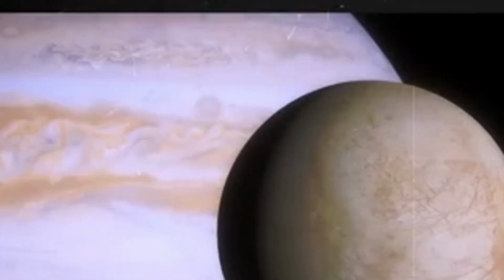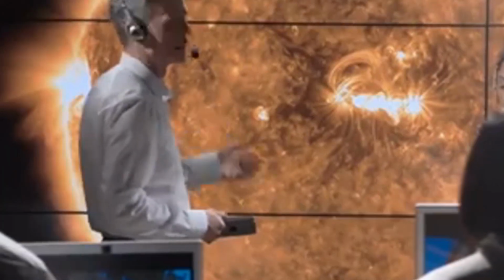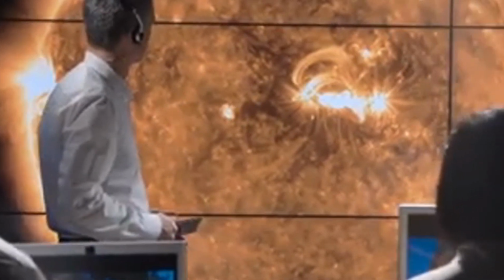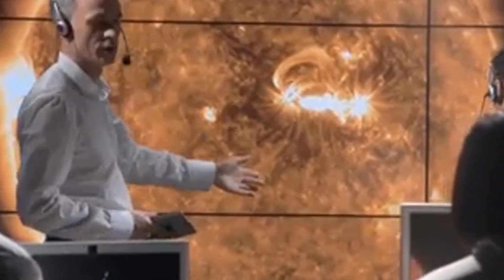Has NASA Made an “Impossible” Discovery of a New Planet in Our Solar System?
In this groundbreaking video, we explore NASA's incredible findings that hint at the possible existence of a new planet in our solar system. Could there be another mysterious planet hidden in the asteroid belt between Mars and Jupiter? This idea, first proposed by 18th-century astronomers, is now being revisited with fresh evidence and modern technology.

🌌 What You'll Learn:

The historical Titius-Bode rule suggesting a planet between Mars and Jupiter.
The fascinating story behind Ceres, the largest object in the asteroid belt.
New computer simulations and analyses that point towards the possibility of a lost planet.
The role of Jupiter's immense gravitational pull in shaping the asteroid belt.
The latest discoveries from NASA's Dawn spacecraft that hint at geologic activity on Ceres.
Join us as we delve into the mysteries of the asteroid belt and uncover whether a hidden planet could really exist in our solar system.

🔭 Highlights:

Theoretical scenarios explaining the formation and destruction of planets.
Insights from recent NASA missions and studies.
Discussions on the composition and origins of asteroids in the belt.